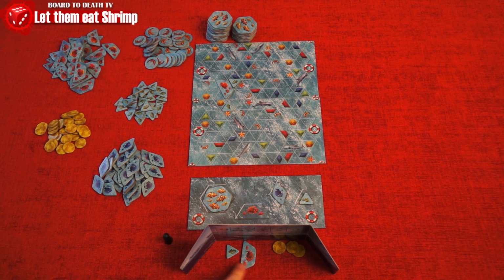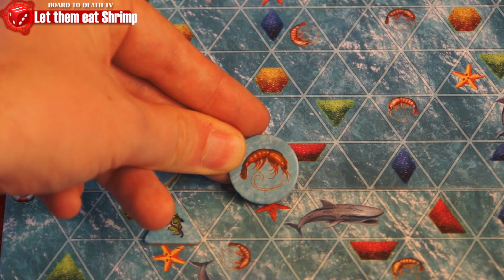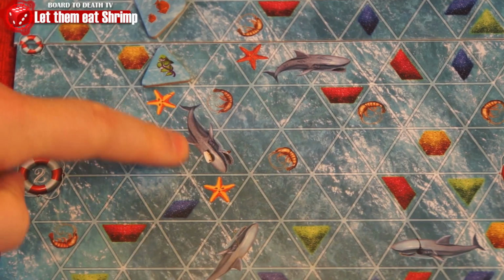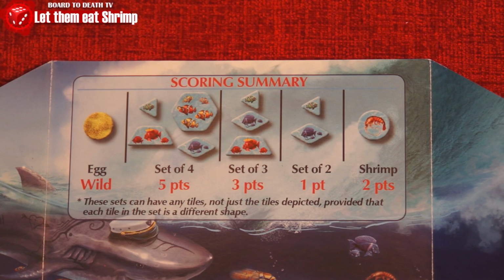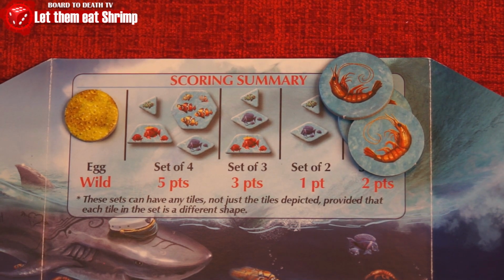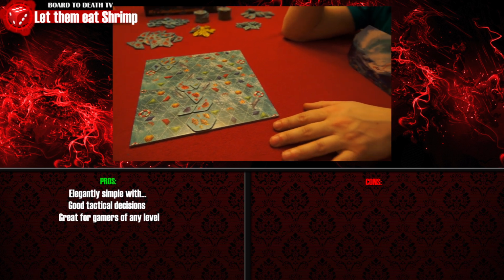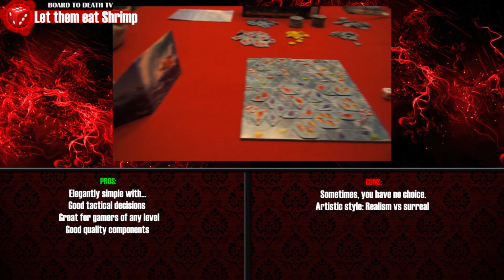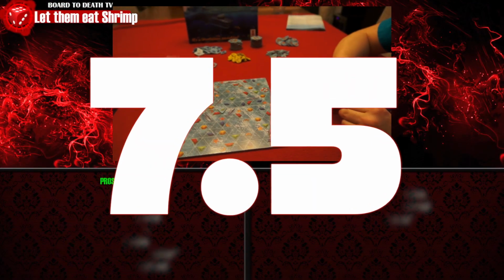Let Them Eat Shrimp - Board to Death TV